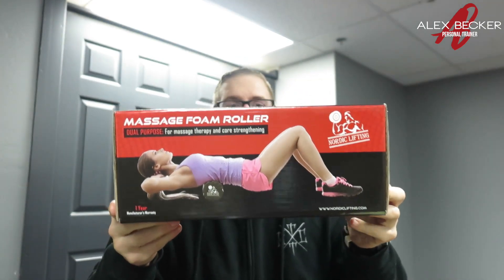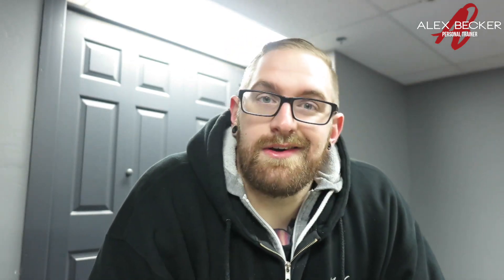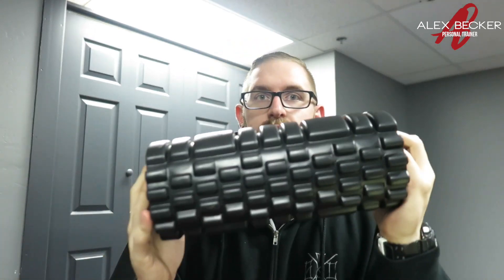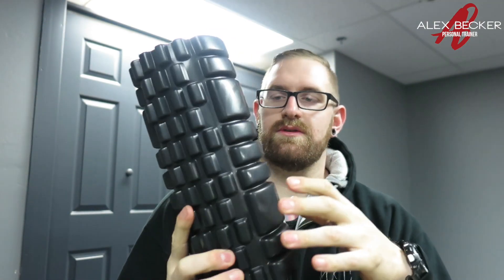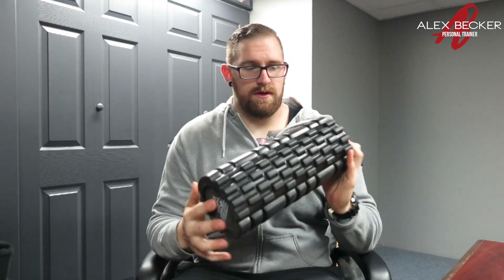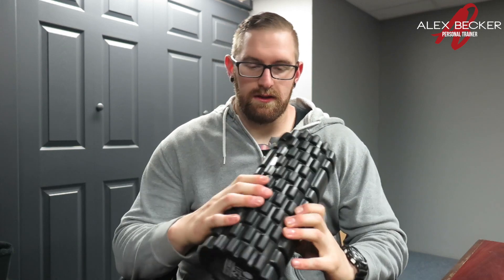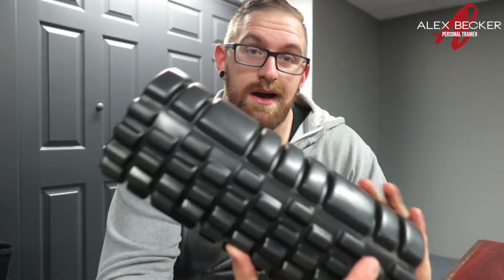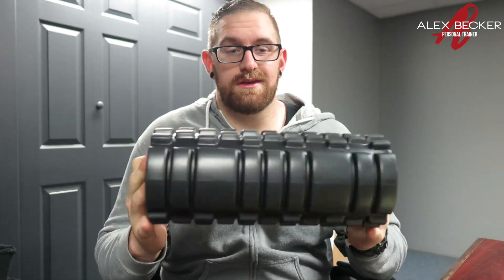Nordic Lifting Massage Foam Roller REVIEW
My thoughts on this foam roller and a tiny update on what I plan on doing in the future... :)